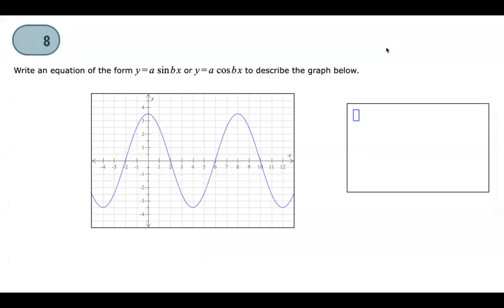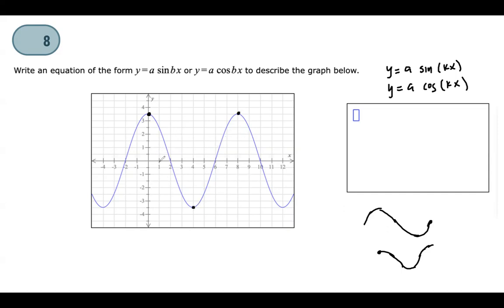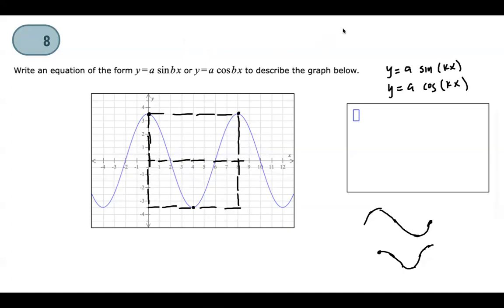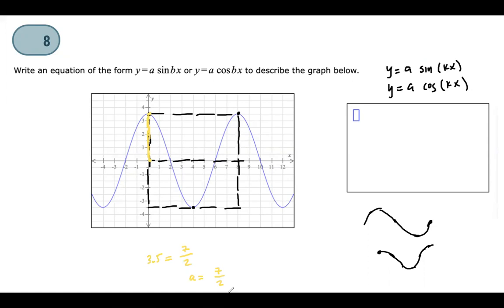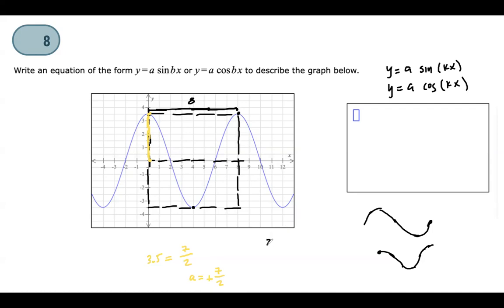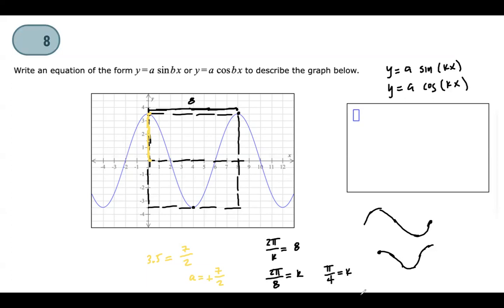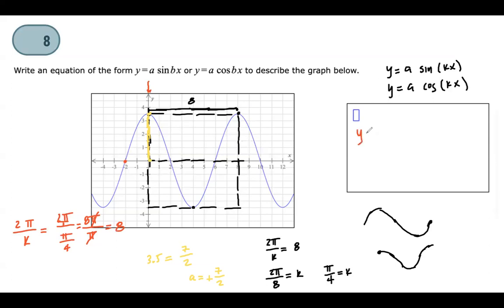Trigonometric Graphs Chronicles: From Graph a and k